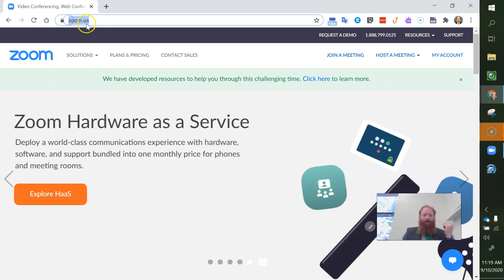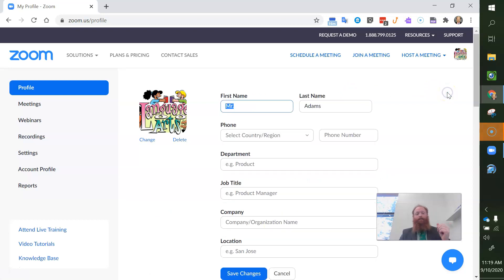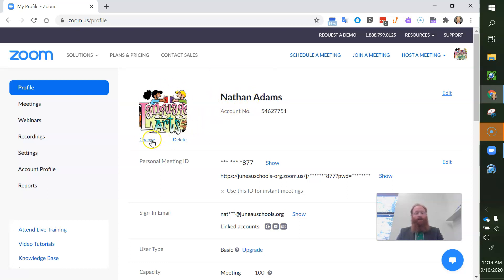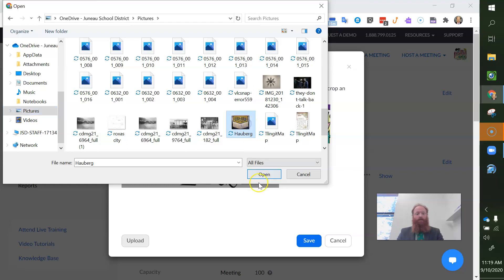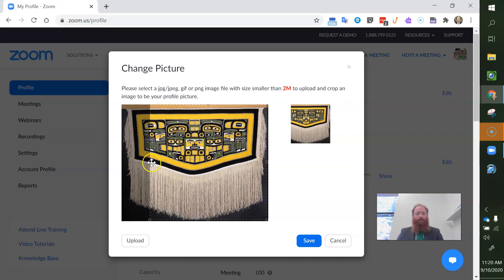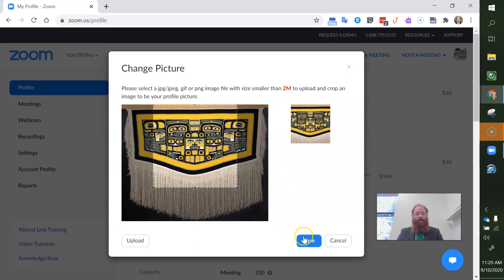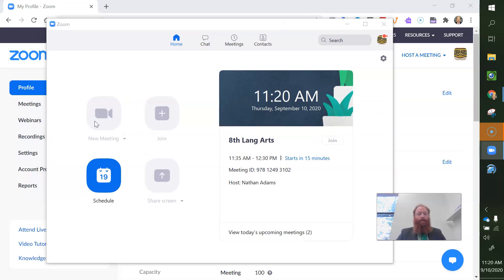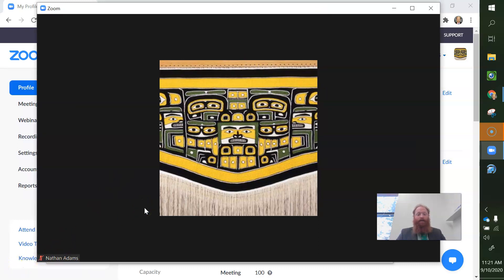How to change name and picture in Zoom